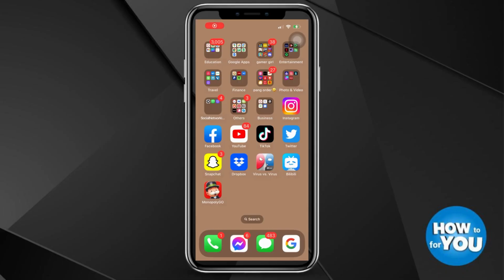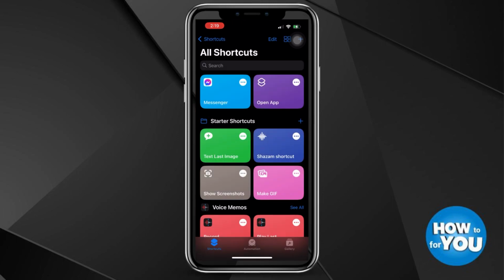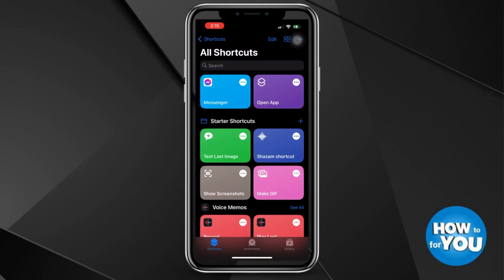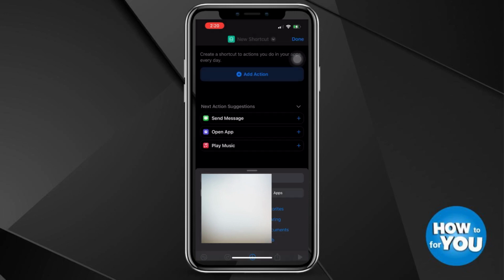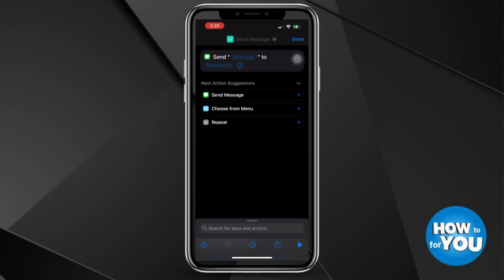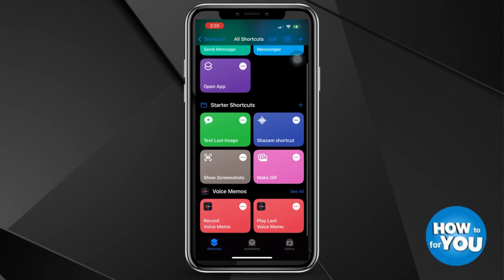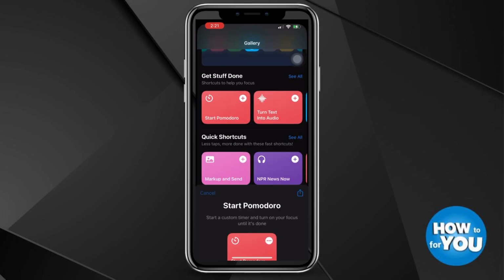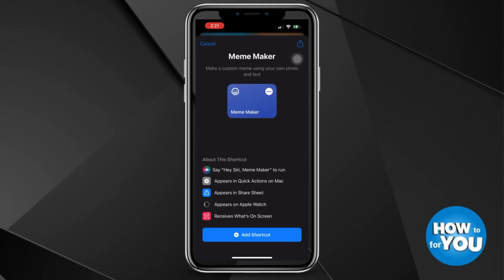How To Create a Shortcut On iPhone! (2023 Updated)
📱💡 Learn how to create shortcuts on your iPhone with this easy tutorial! In this updated 2023 guide, we'll show you step-by-step how to save time and boost productivity by creating custom shortcuts on your iPhone. 🚀✨

🎥 Watch as we demonstrate the entire process, from accessing the Shortcuts app to creating your first shortcut. Follow along and become an iPhone power user in no time! ⏰⚡️

🔗💪 Master the art of iPhone shortcuts with our expert tips and tricks. Discover how to automate tasks, customize actions, and even create complex shortcuts that combine multiple actions. 💪🔧

📝💬 Got questions? Our team of iPhone enthusiasts is ready to assist you. 🙋‍♂️🙋‍♀️